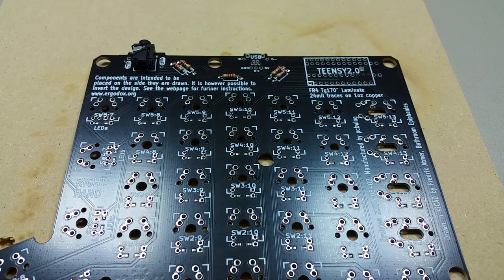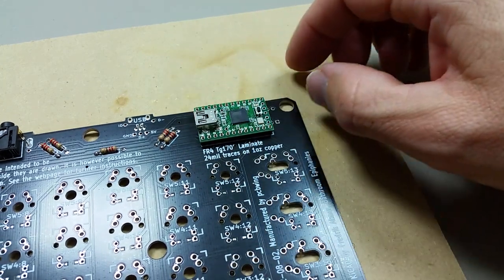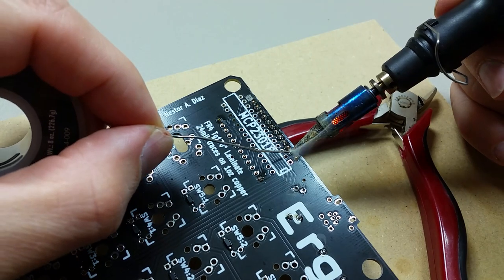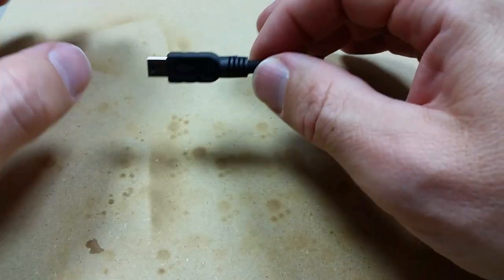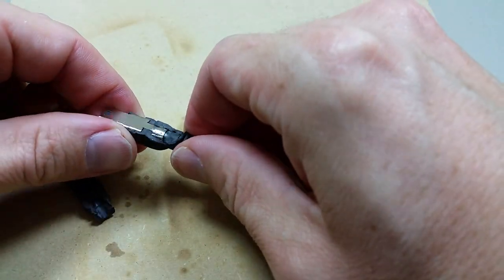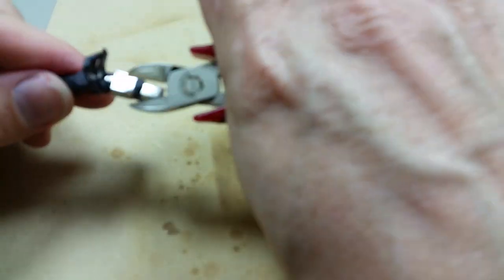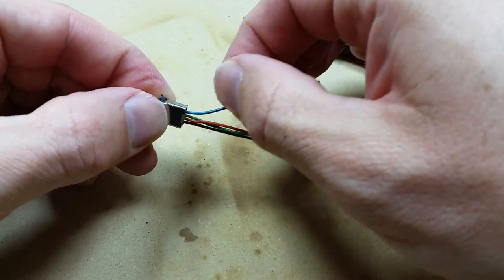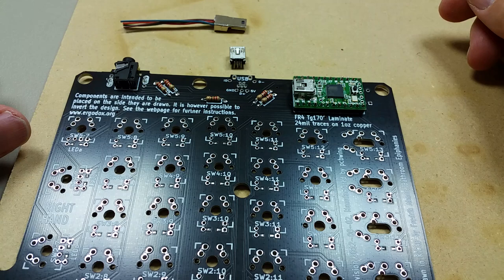How to Build an Ergodox (Assembly 6)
This video shows how to solder the teensyduino to the PCB.